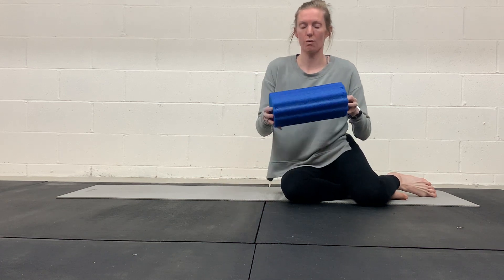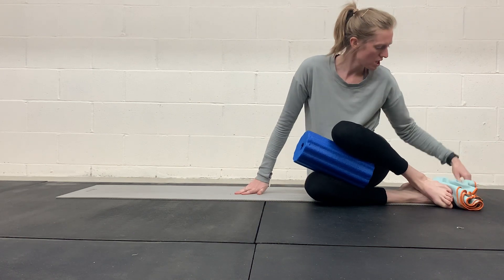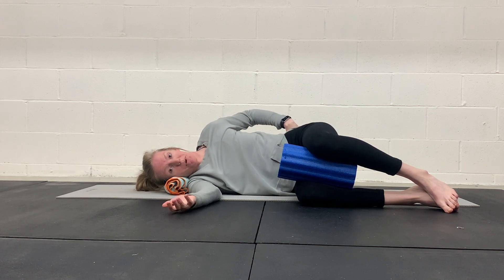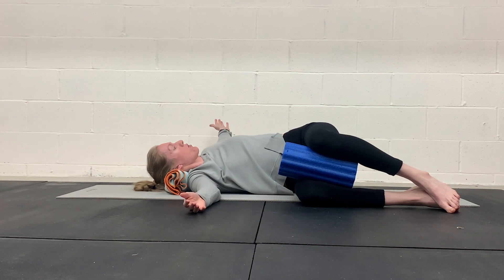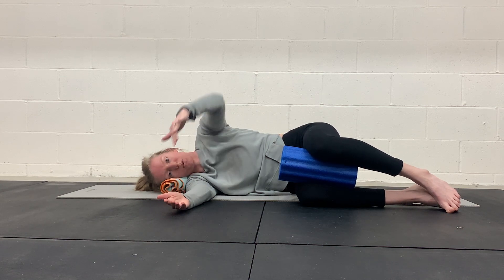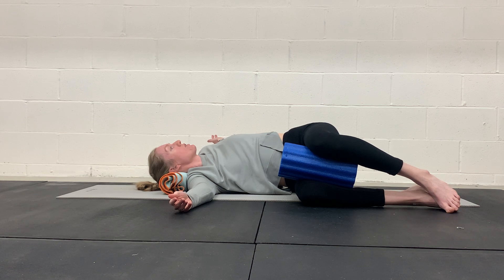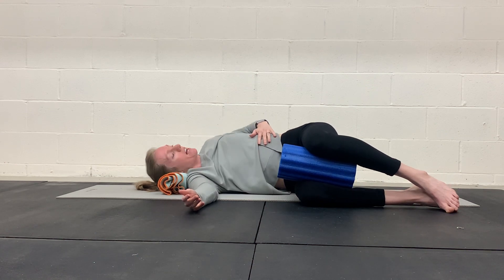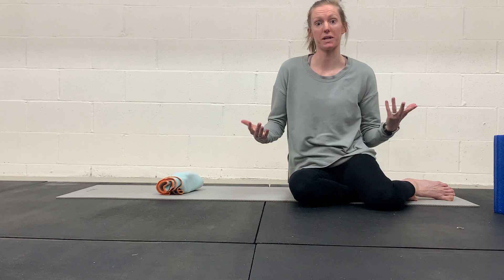Sidelying Thoracic Rotation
Sidelying thoracic rotation is focusing on the rotational mobility of your mid back (thoracic spine).

Instructions:
-Lie on one side with knees and hips bent to 90 degrees (this helps lock out your lumbar spine). Place a foam roller, yoga block, or towel roll between your knees.
-If your neck is uncomfortable -- place a rolled towel under your head to keep better alignment.
-Reach forward with your top arm and then rotate your arm open (like opening a book). You can also try to reach forward with your top knee as well to make sure the majority of the movement comes from the mid back! You can also rest your hand on your rib cage as you rotate open. You will feel a stretch through the chest and mid back!